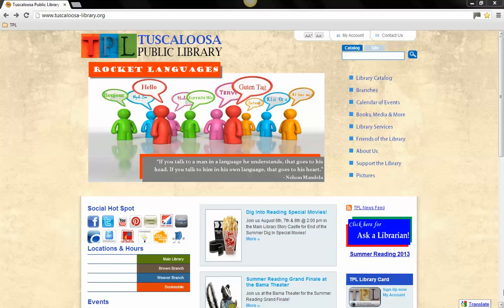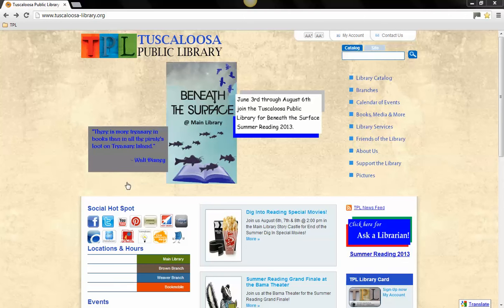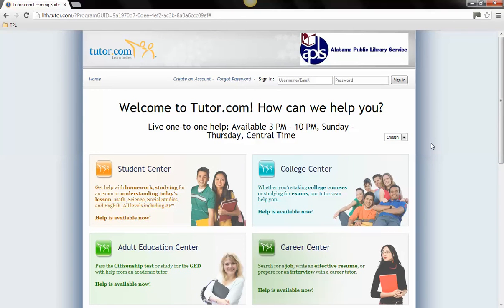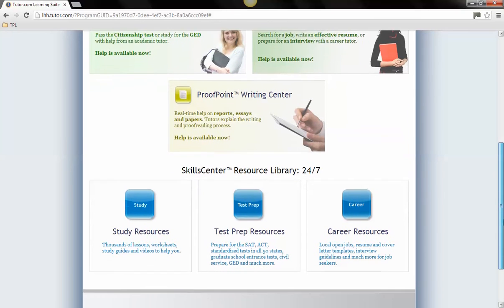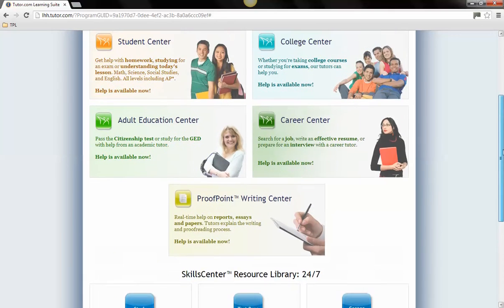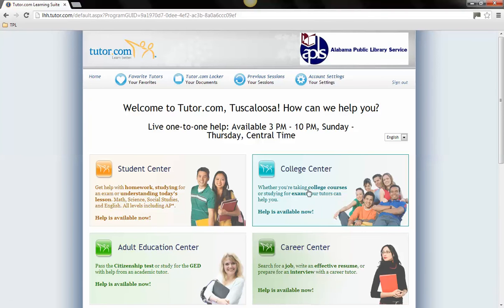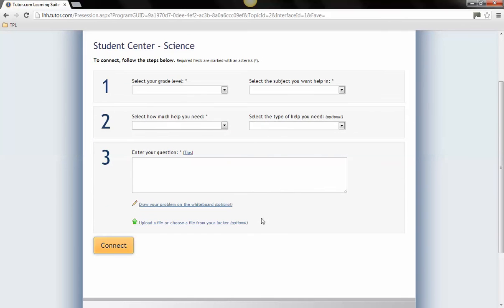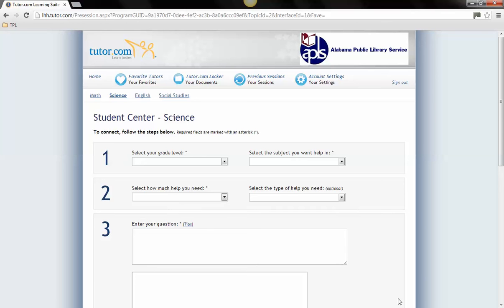Tutorial on Live Homework Help from Tuscaloosa Public Library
In this tutorial from the Tuscaloosa Public Library, we discuss the Live Homework Help Service.  It is available through the Alabama Public Library Service, and can be accessed through the Tuscaloosa Public Library's web page.